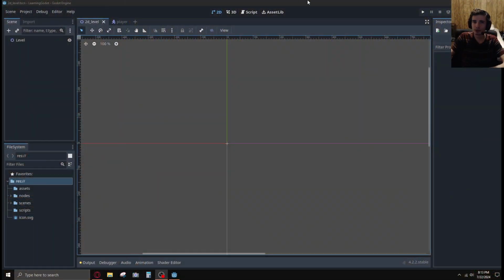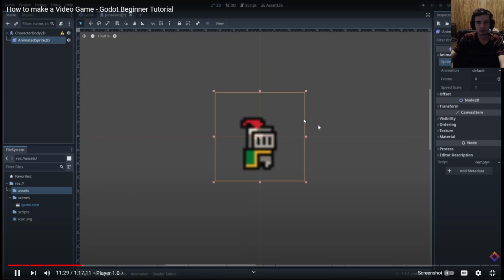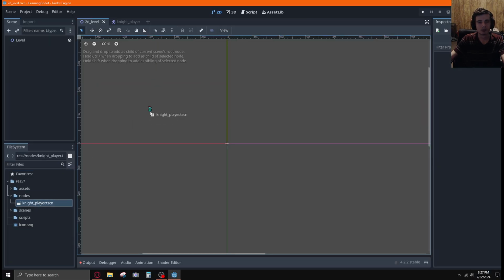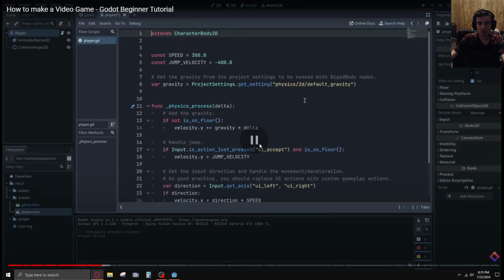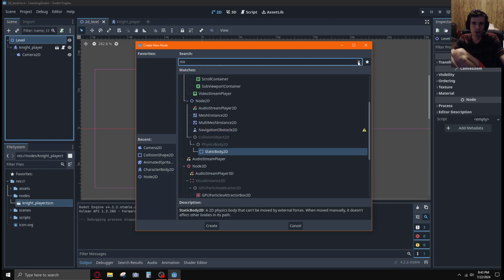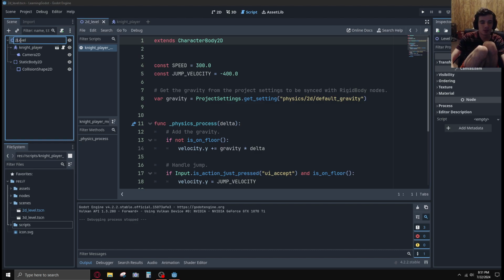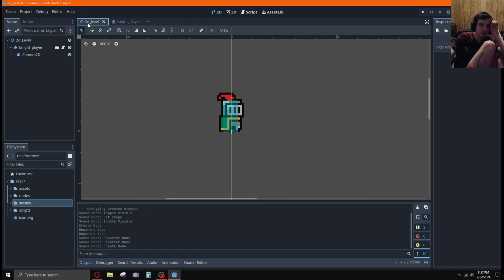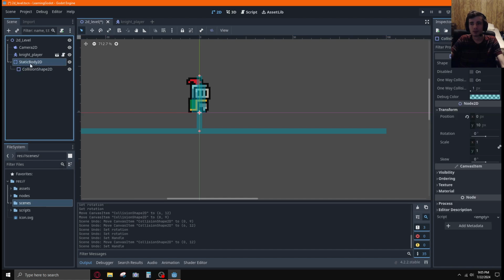learning gamedev 07/22/2024